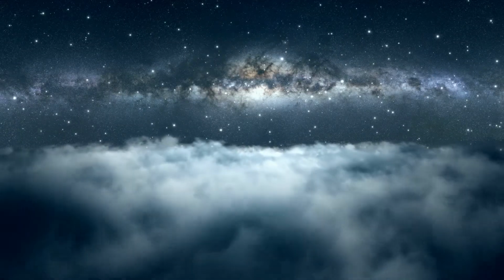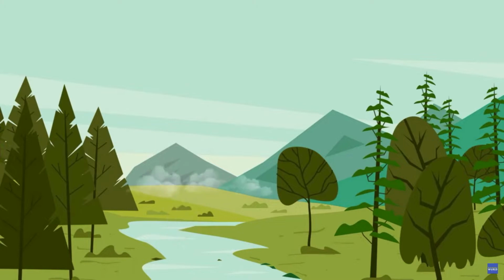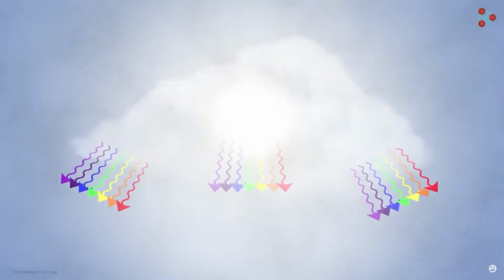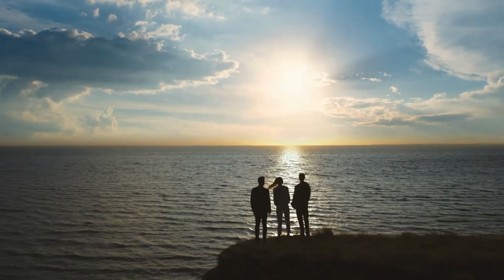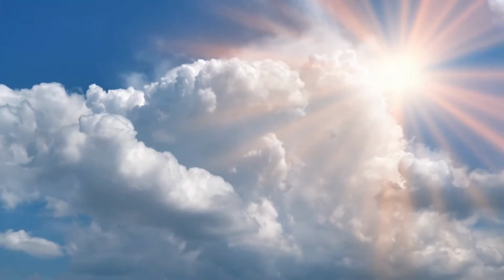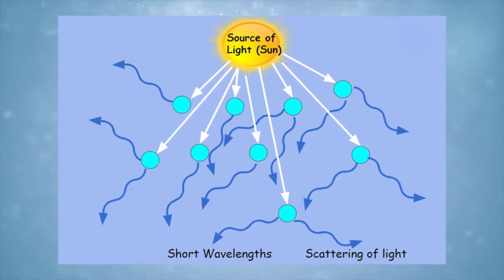Why Are Clouds White?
Why are clouds white. In the Earth's atmosphere, clouds are visible collections of minute water droplets or ice crystals. The size, form, and colour of clouds vary widely. They can appear big and lumpy or delicate and airy. Because the small water droplets inside of clouds are closely packed, they typically have a white appearance because they reflect most of the sunlight that strikes them. There are numerous wavelengths of visible light that each have a little distinct hue and are directed towards us. White light results from the combination of all wavelengths. Although there may be a mix of wavelengths in white light, this mix is not constant. Wavelengths can be sorted out in some situations. As an illustration, blue light is typically scattered by the earth's atmosphere whereas the other light wavelengths pass through in a straight path.
(More Latest Technology, Tesla, SpaceX, Elon Musk Related News)